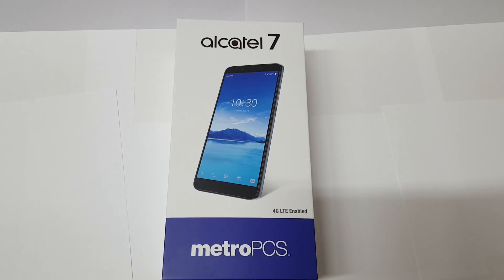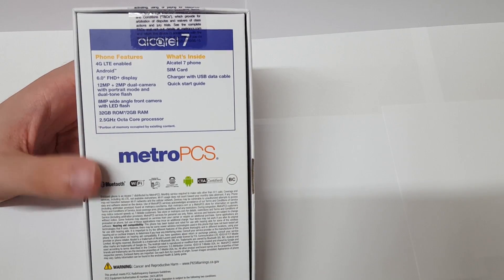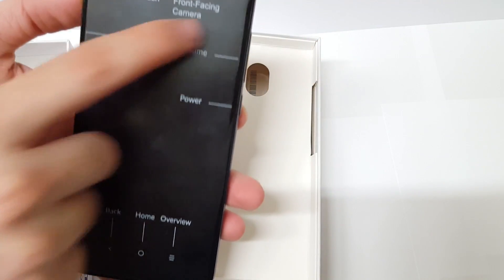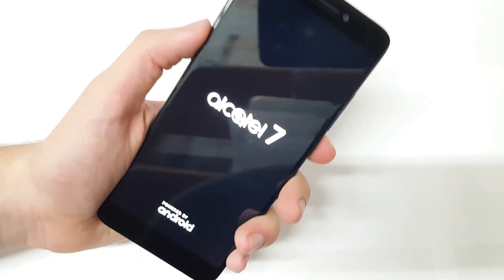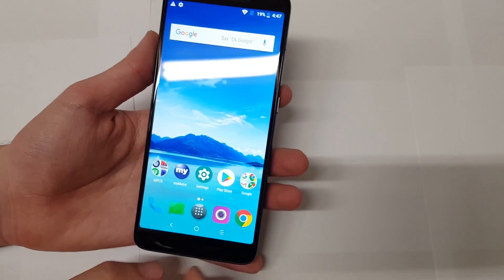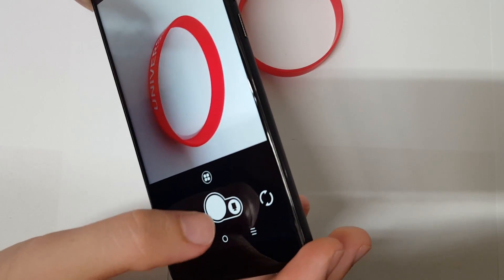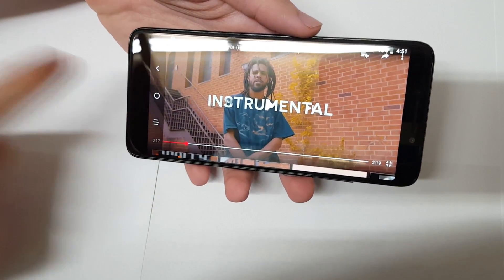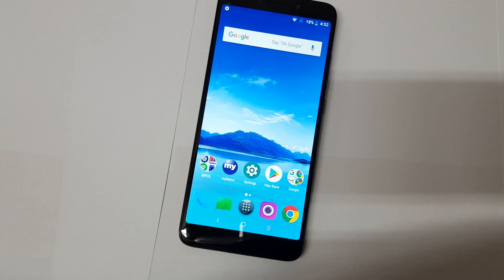Alcatel 7 Unboxing & Impressions!